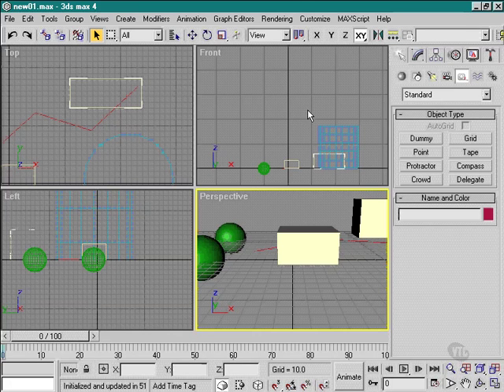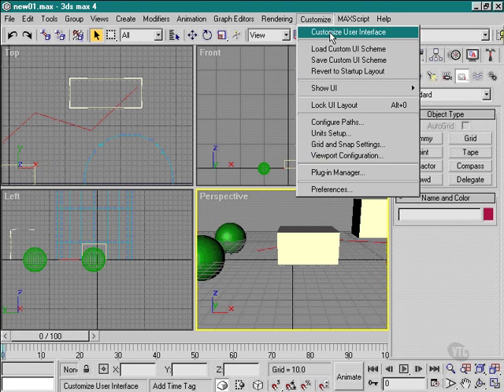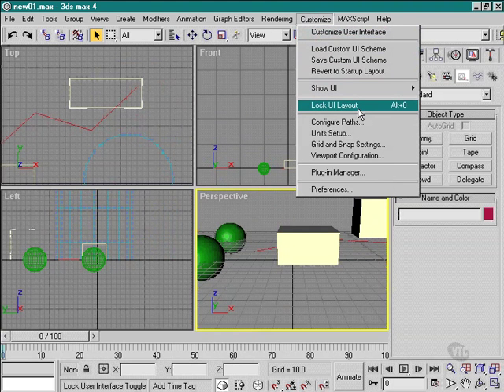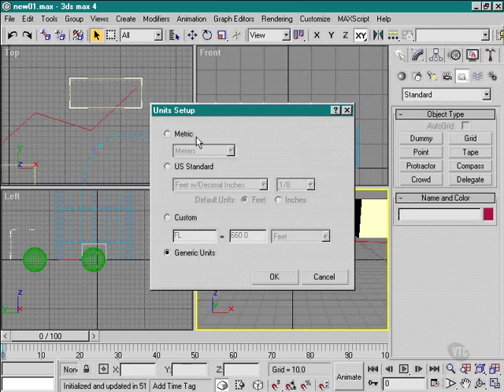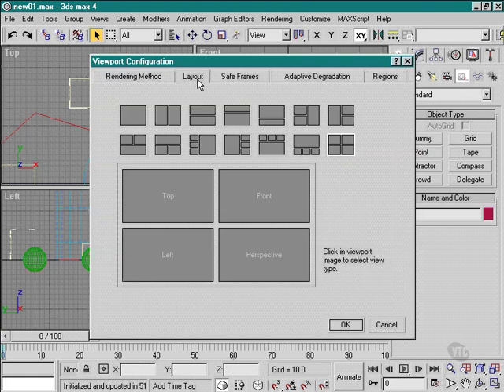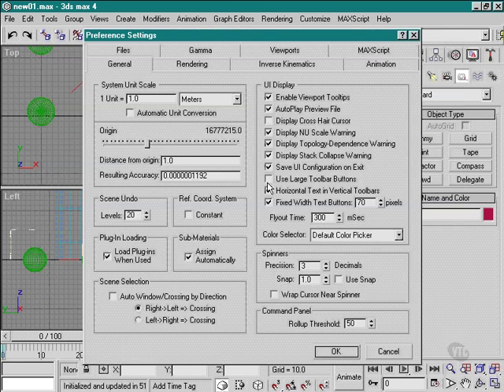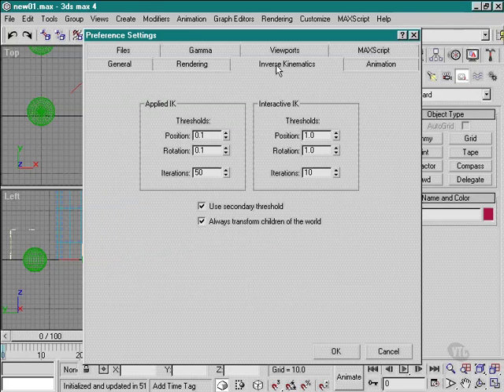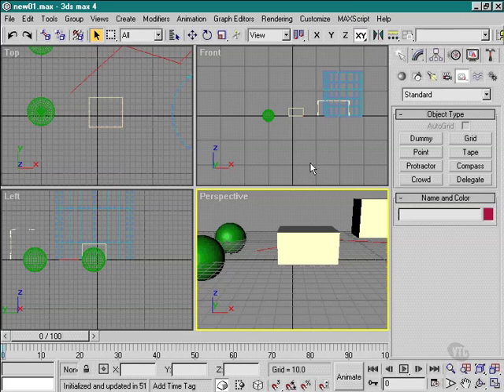25 Pop Menu Customize